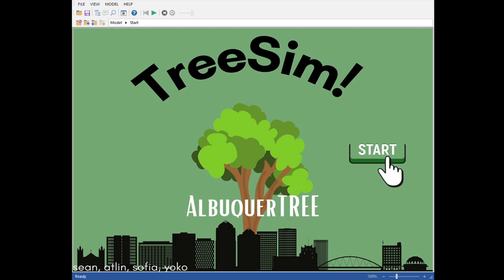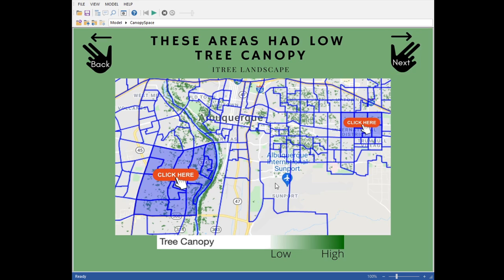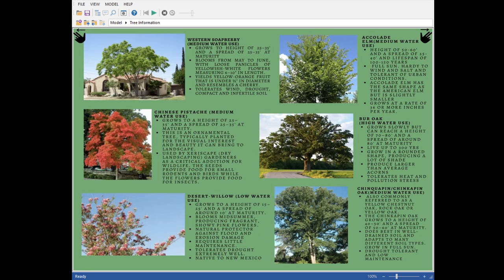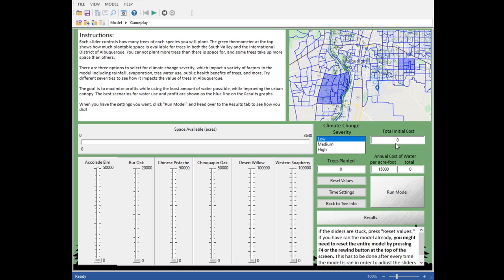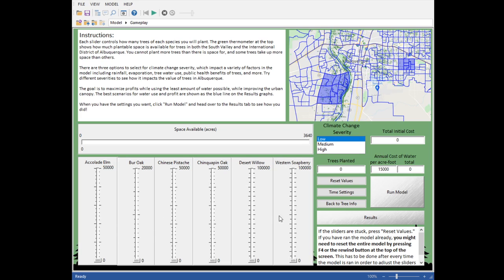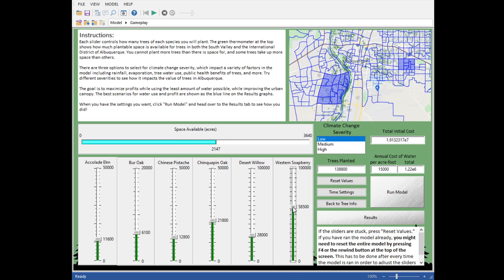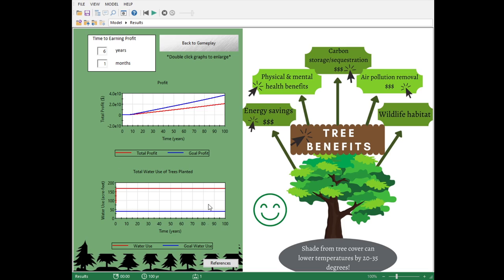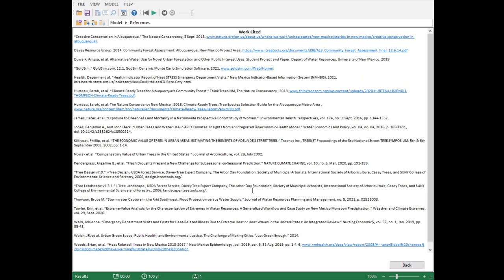How to play TreeSim